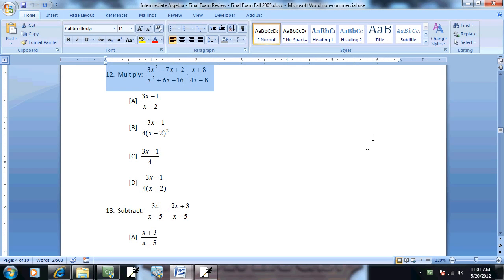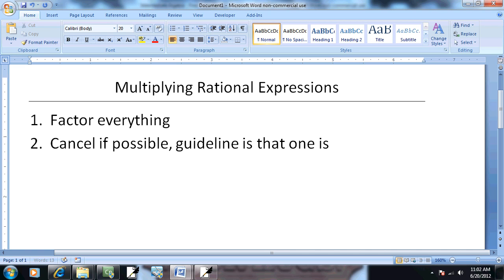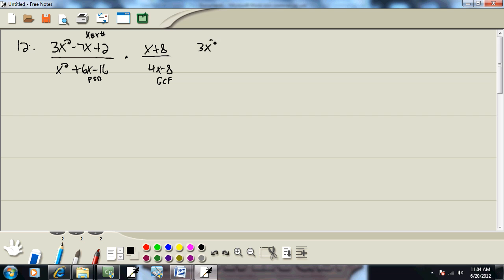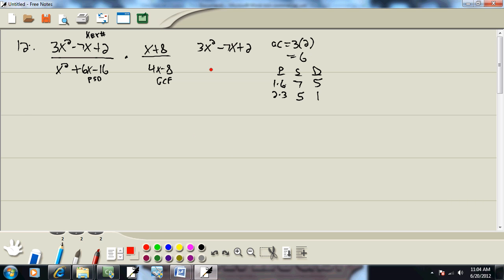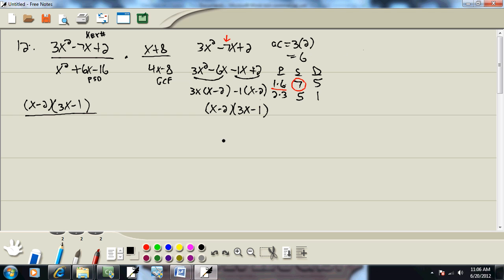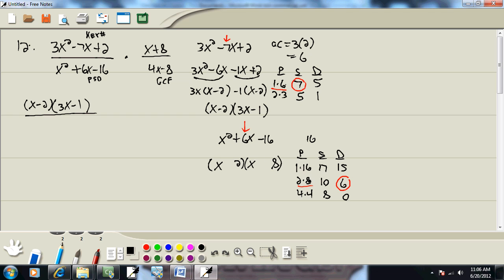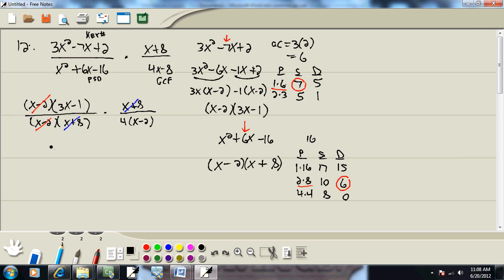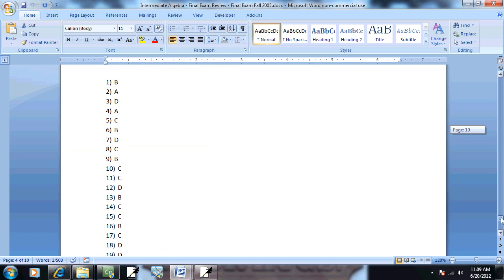Intermediate Algebra - Final Exam - Fall 2005 - Problem 12